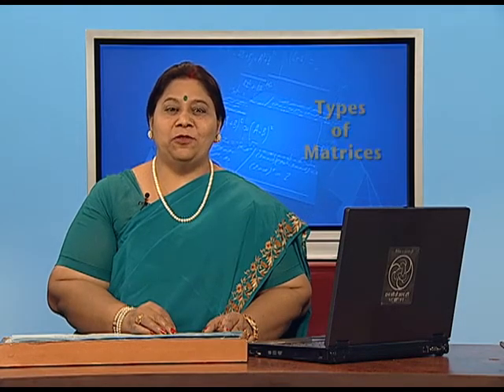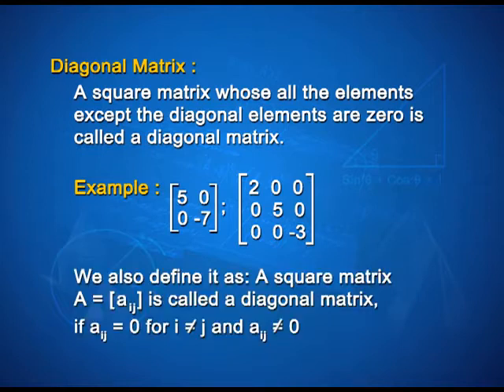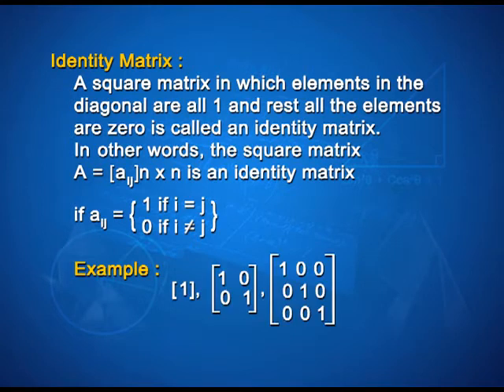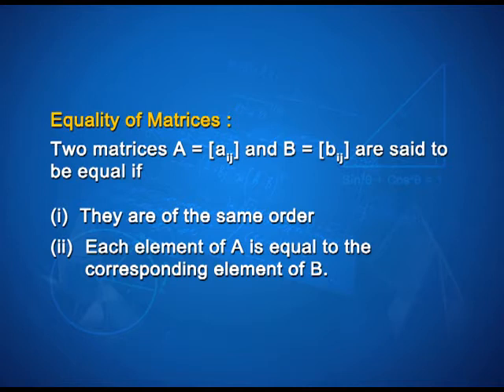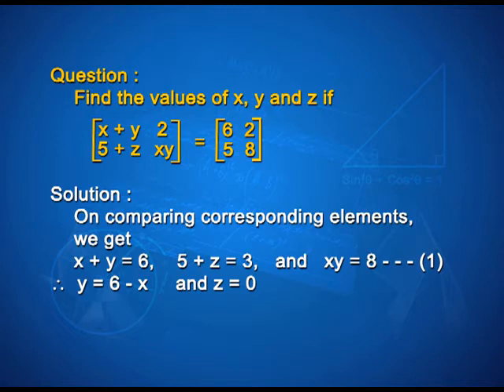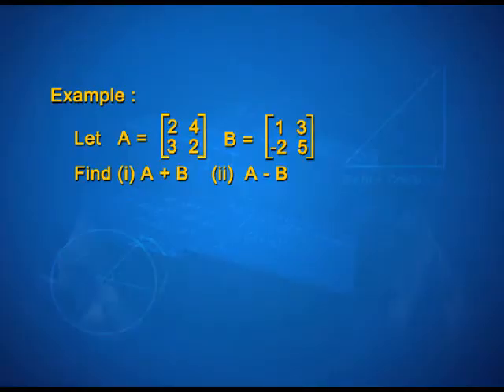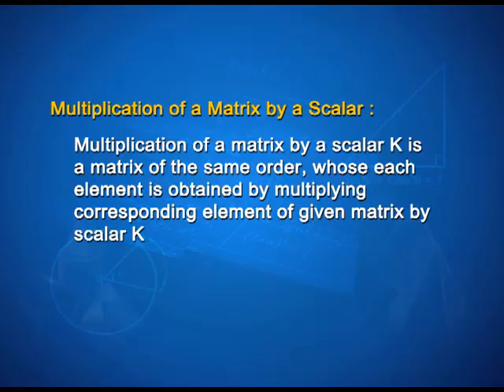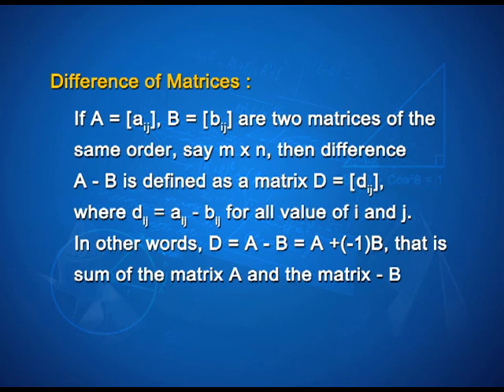Types of Matrices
Episode 02 of the video lectures on chapter 03 of the Mathematics textbook for class 12; covers various types of matrices